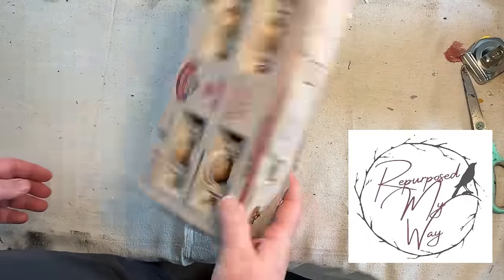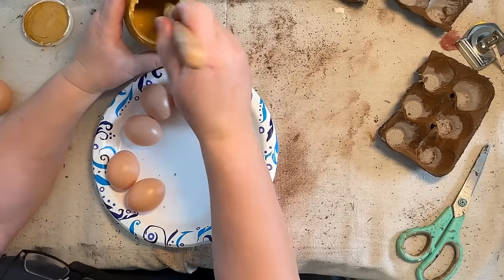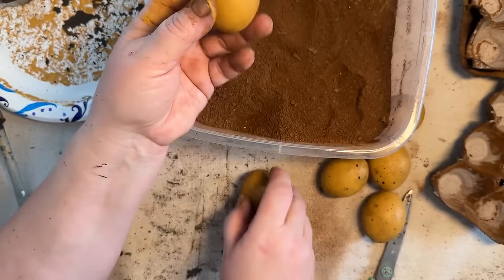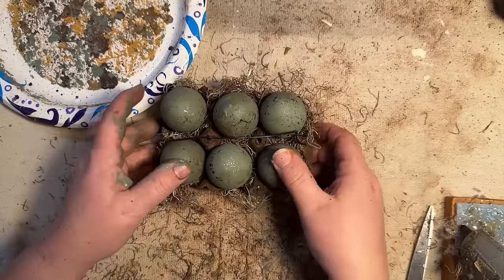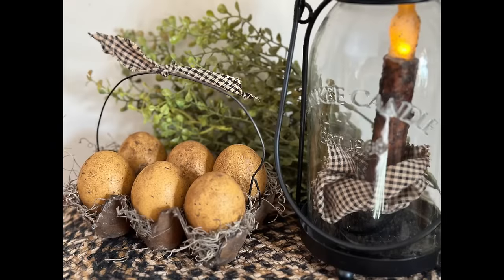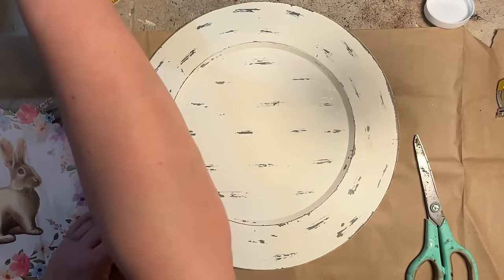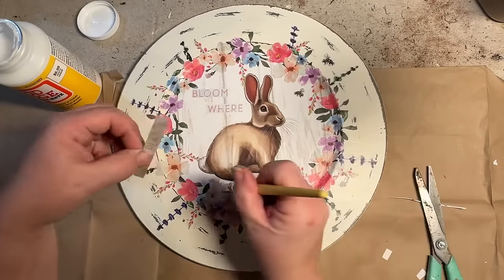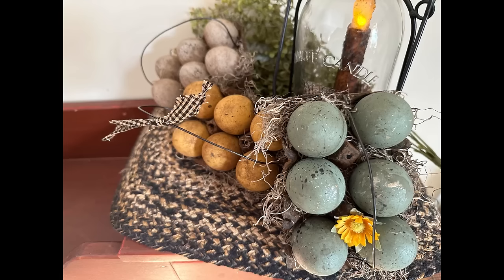AMAZING Spring/Easter DECOR With Dollar Tree & Hobby Lobby Products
Get ready for Spring and Easter with these amazing DIY projects, and decorate with me using Dollar Tree and Hobby Lobby items. Shelly guides you through her egg-cellent ideas for decorating your home. Watch as she transforms ordinary eggs into stunning decor pieces. Check out the description for the links to the supplies she used.

*20 pcs fake eggs